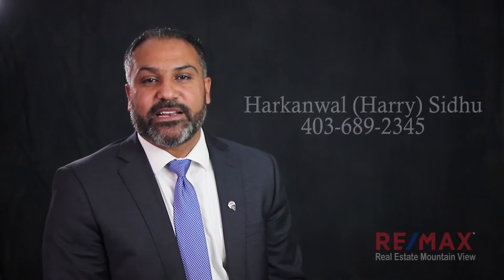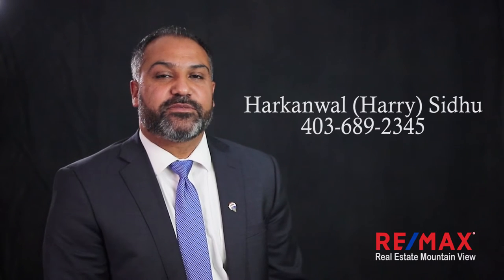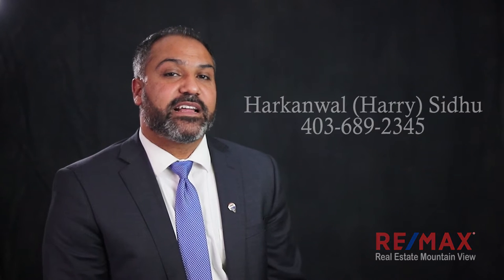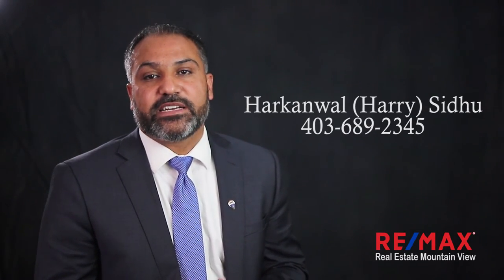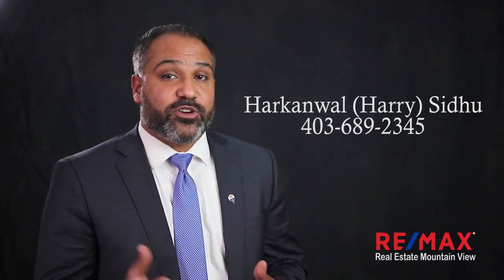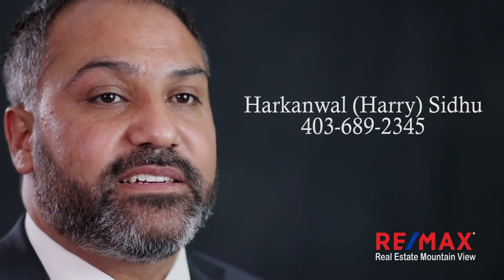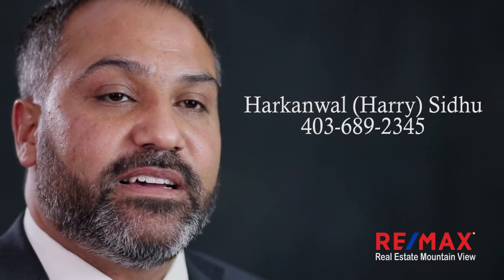5 STEPS TO SELL YOUR HOME FASTER IN SLOW MARKET - Shoot in Vick's Studio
Best Engagement, Wedding, Reception, Birthday Video, Photo & Cinematic..
 Vick Photography | Calgary | Alberta | CANADA